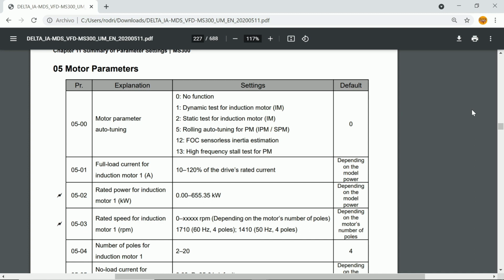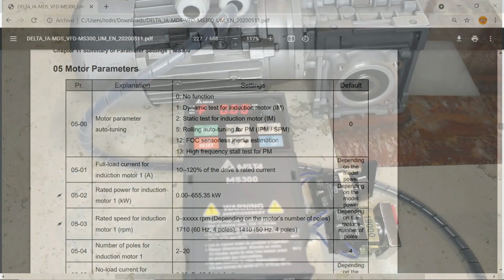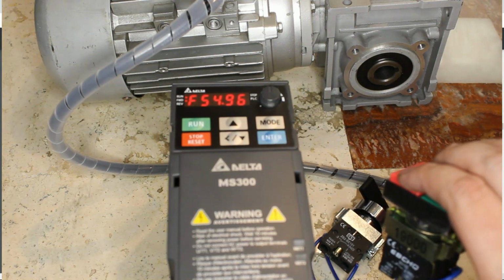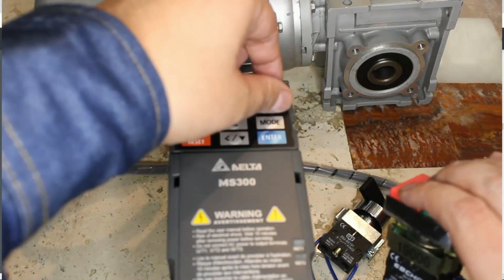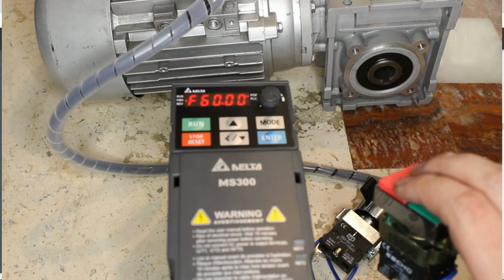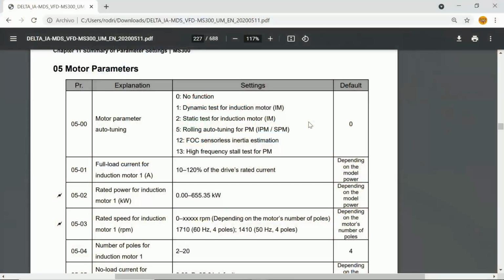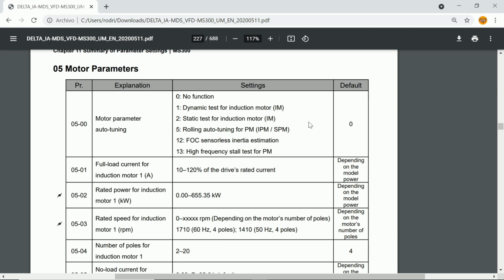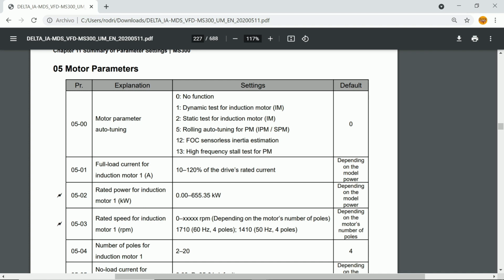Physical Auto-Tuning, Dynamic Test and Static Test